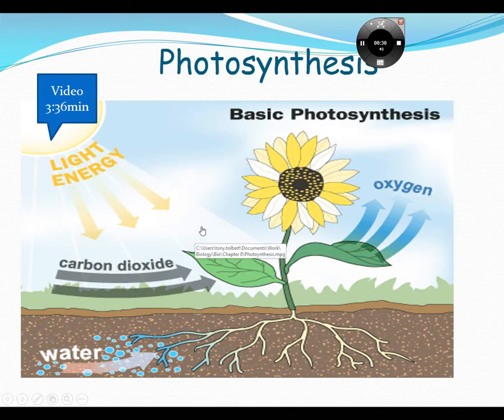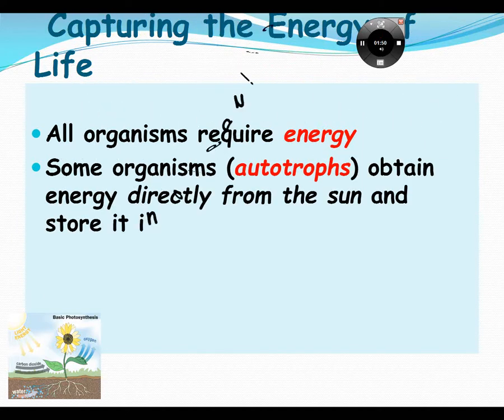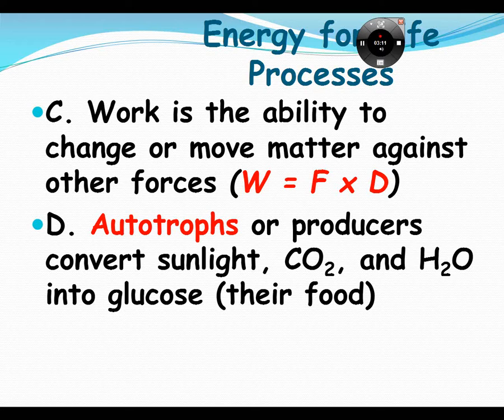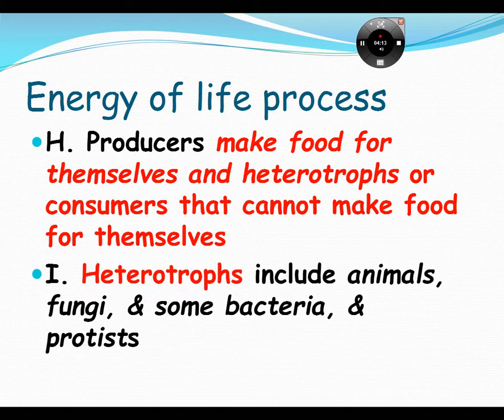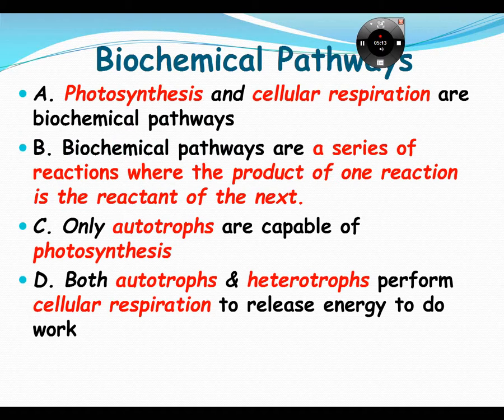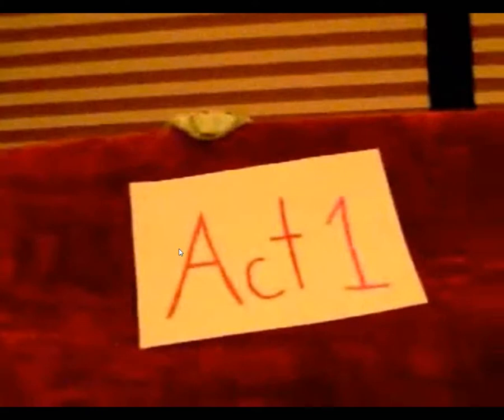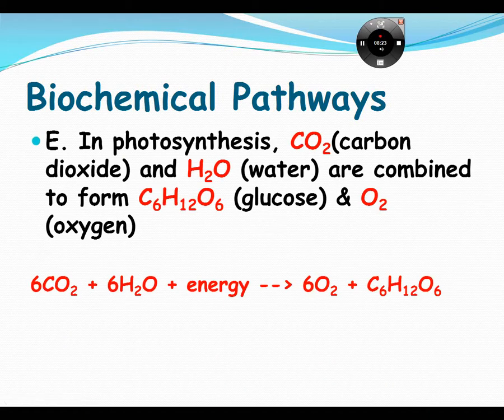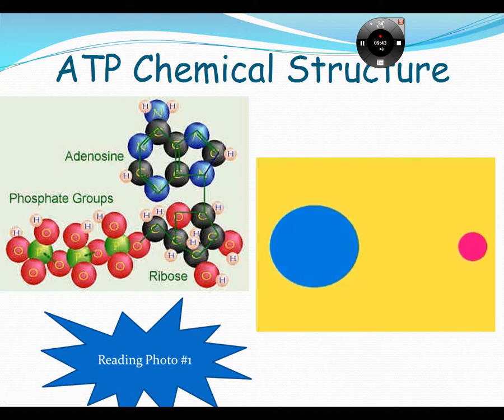Chap 8 Bio Lesson #1 2017 For Quiz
Photosynthesis- Tolbert Biology